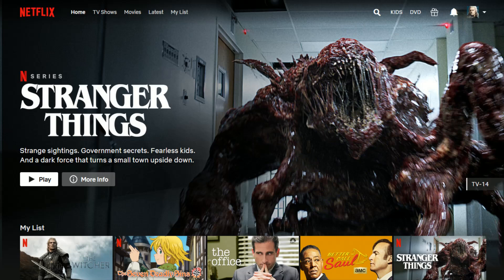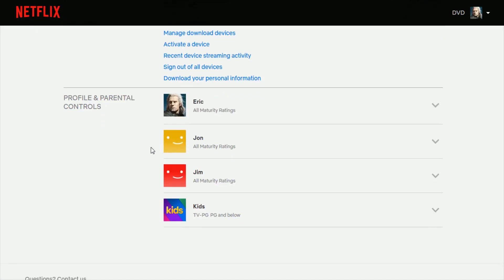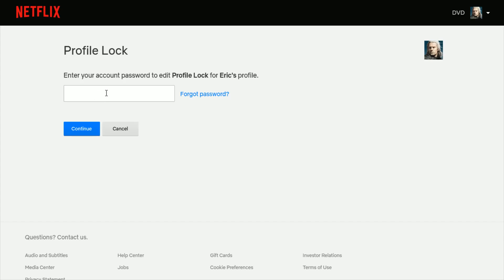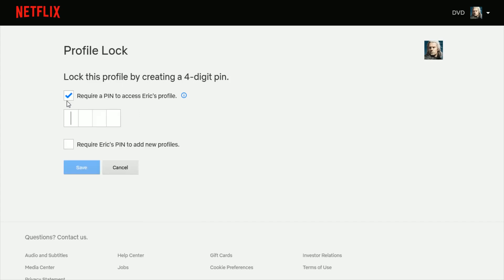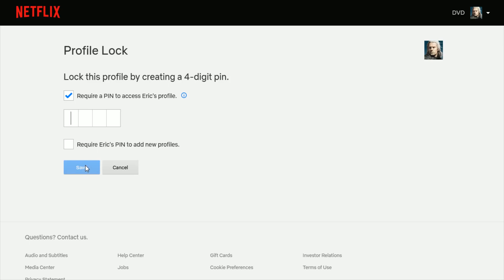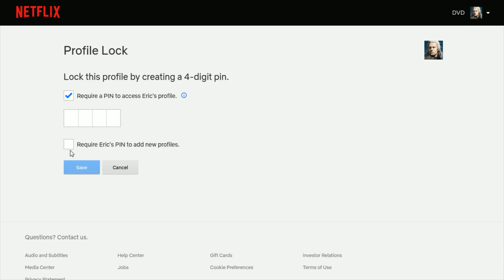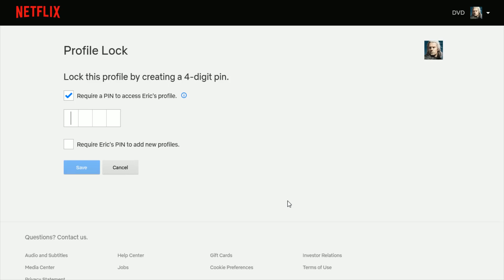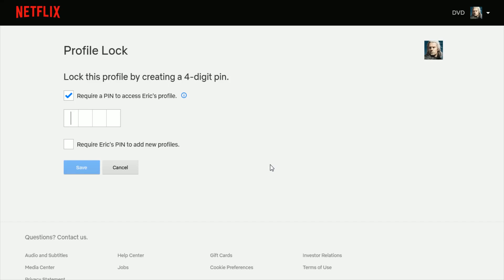Netflix How To Put Password on Profile? How To Put Password on Adding New Profiles Instructions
Netflix How To Password Protect Profiles - Netflix How To Lock Profile or Unlock Profile - Netflix How To Put Password on Profile? How To Put Password on Adding New Profiles -  Step by Step Instructions, Guide, Tutorial

In this video I walk through a simple and easy step by step instructions, guide, tutorial on how to password protect profiles as well as password protect adding profiles on your Netflix profile account.